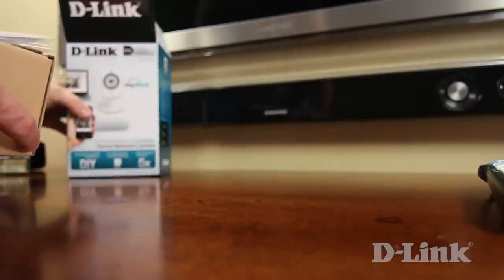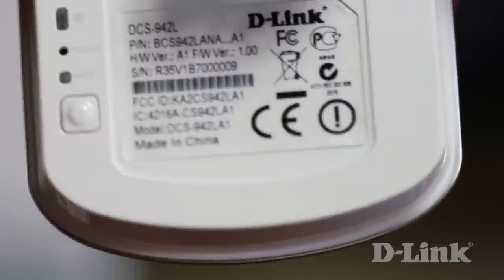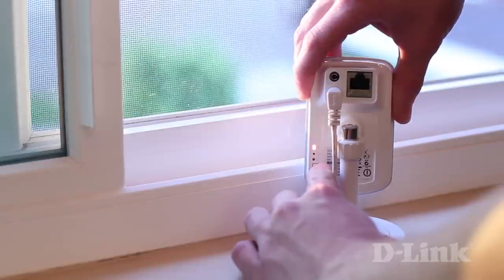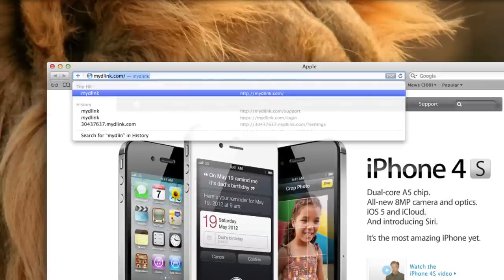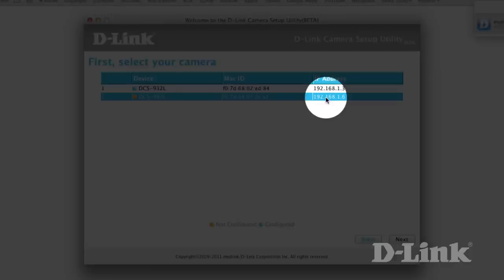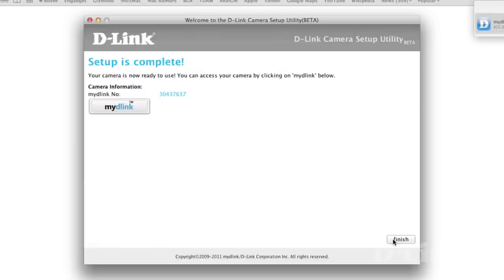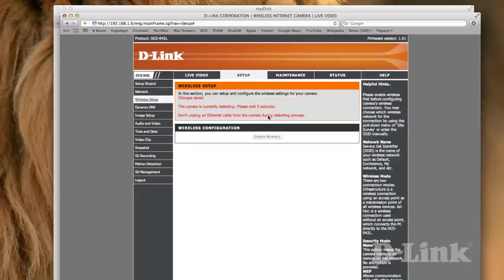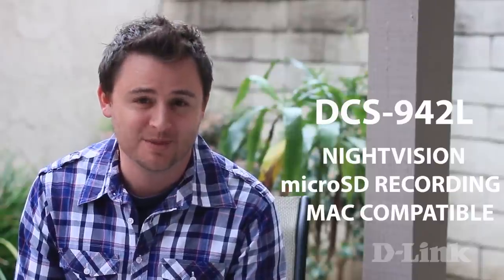Getting Started: Enhanced Wireless N Day/Night Home Network Camera (DCS-942L) Mac Edition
Get started using the DCS-942L with your Mac.